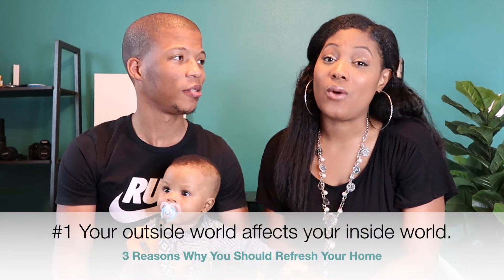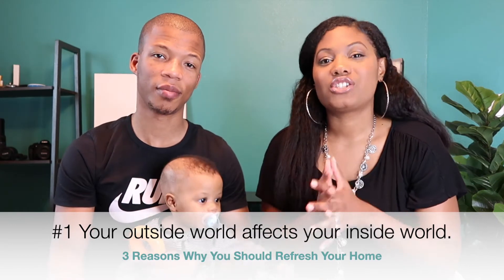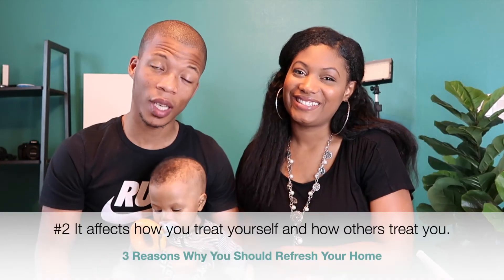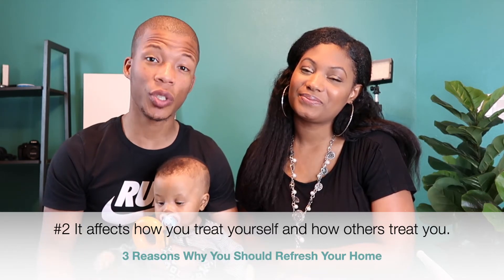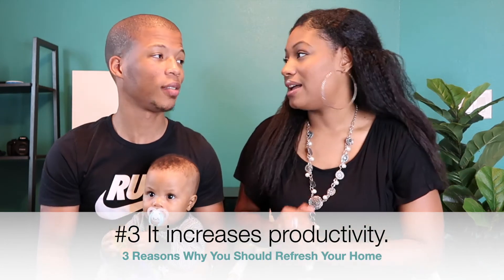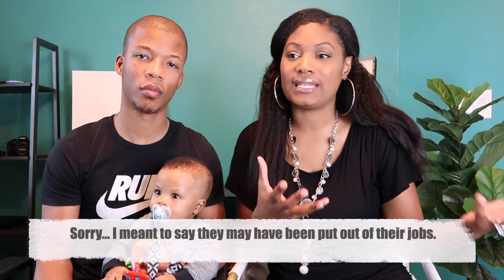3 REASONS WHY YOU SHOULD REFRESH YOUR HOME| Refresh Your Home Series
Hey ya'll!

It's feels like FOREVER since we've been here but we're glad to be back! Today we're starting a 3 or 4 Part Series on Refreshing Your Home. Over this time we really took the time to refresh our home and redecorate (well, actually decorate) a few spaces and we're really excited about it - especially this teal wall (Kiara's favorite color).

We outlined 3 Reasons why you should refresh your home. Here they are:
1. Your outside world affects your inside world.
2. It affects how you treat yourself and how others treat you.
3. It increases productivity.

What questions do you have for us about refreshing and redecorating your home? We'd love to answer them for you!